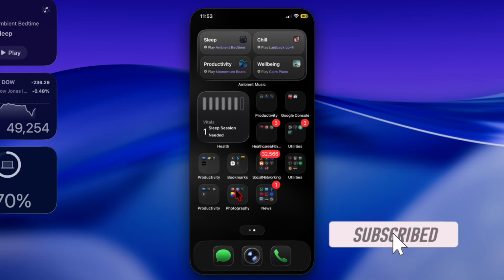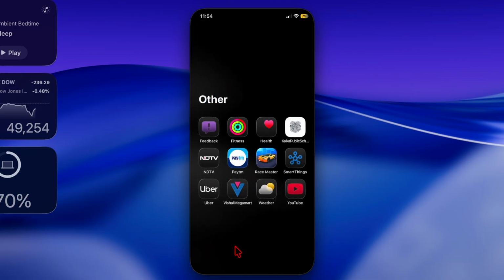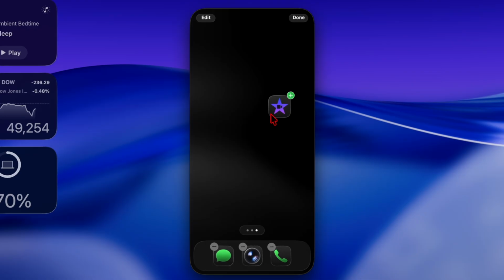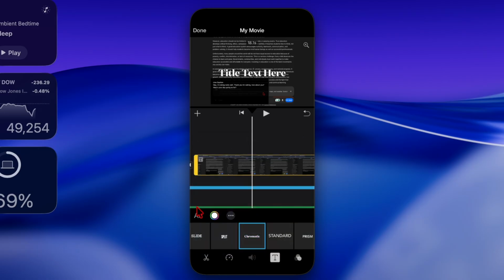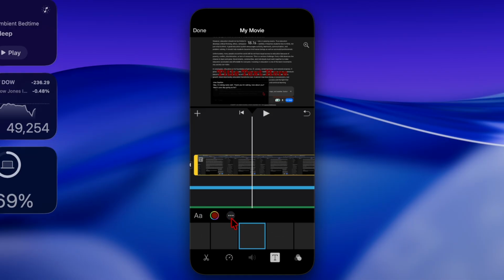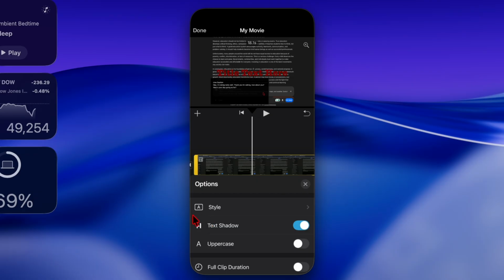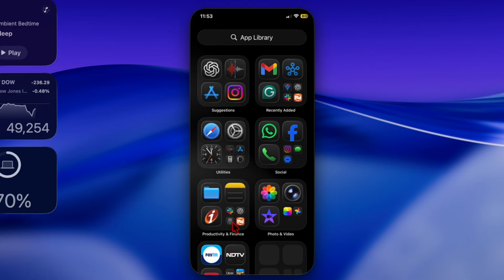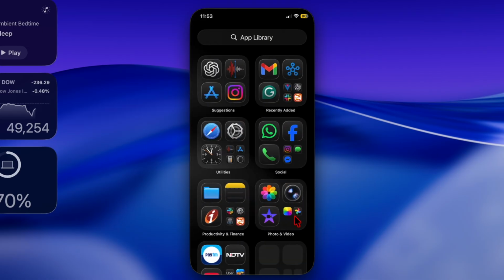How to Add Text Over Video in iMovie on iPhone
Add stylish text, titles, and captions to your videos easily with this step-by-step guide on how to add text over video in iMovie on iPhone. In this tutorial, you'll learn how to insert text, customize title styles, change placement, adjust timing, and make your videos look more professional directly from your iPhone.